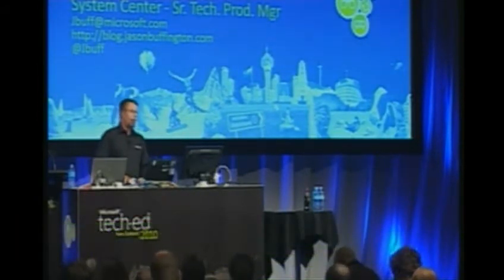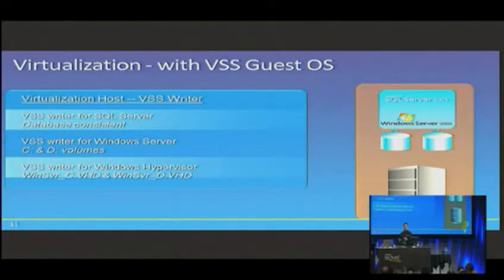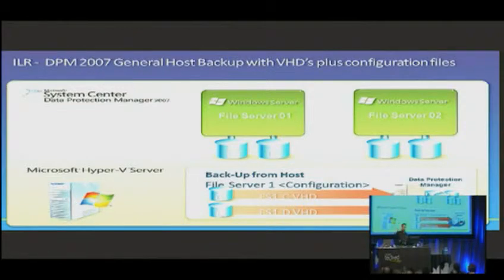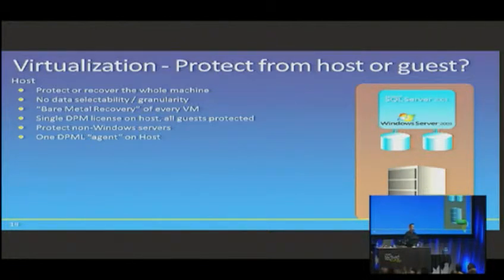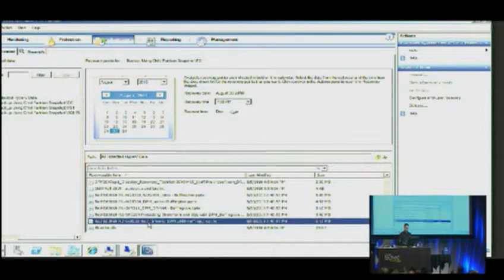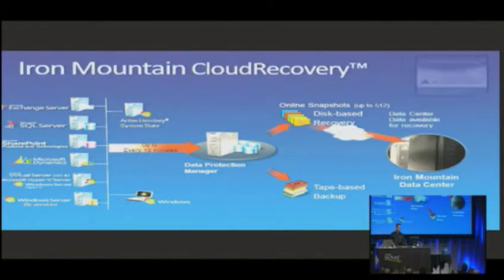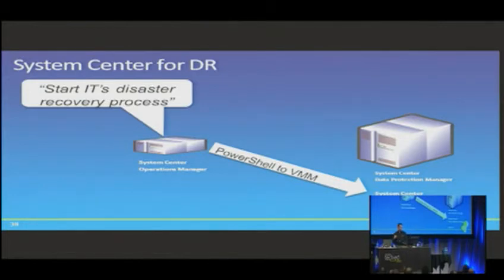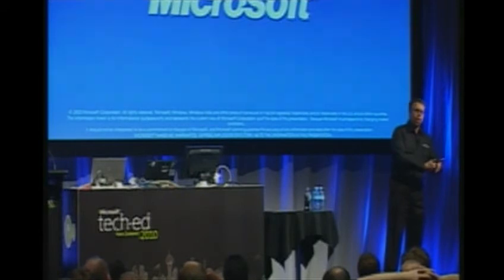Tech·Ed New Zealand 2010 Microsoft System Center Data Protection Manager DPM 2010, Part 2 Virtualisa